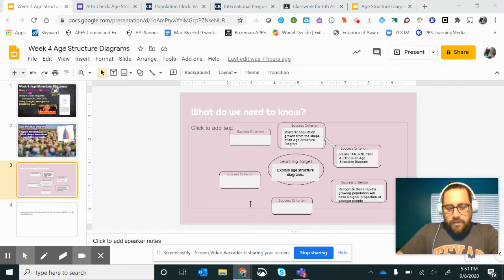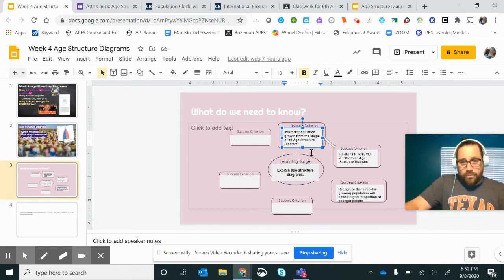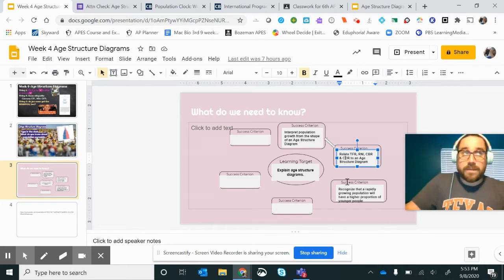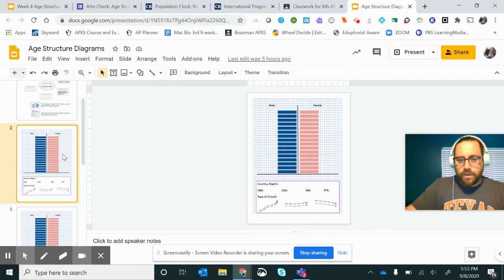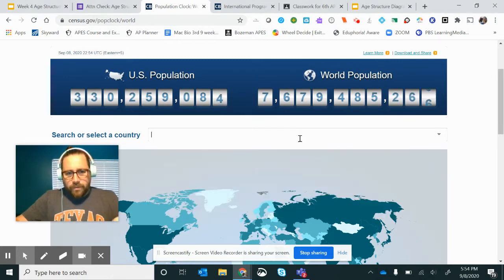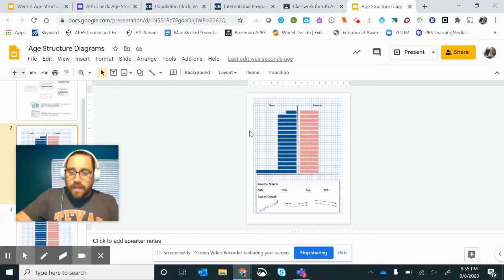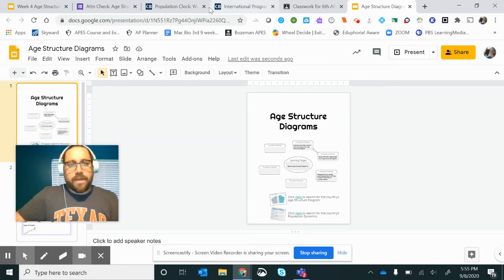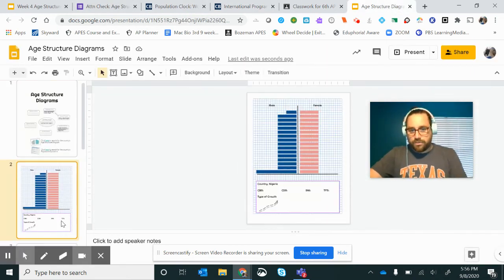Wednesday Asynchronous Instructional Video